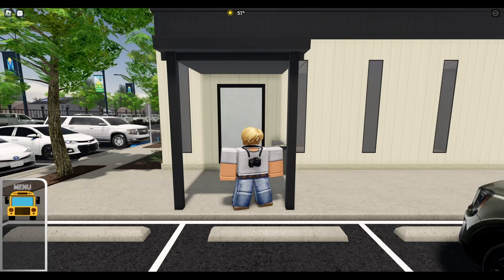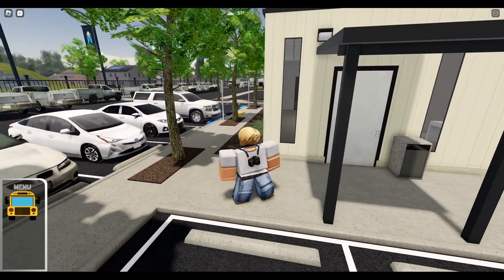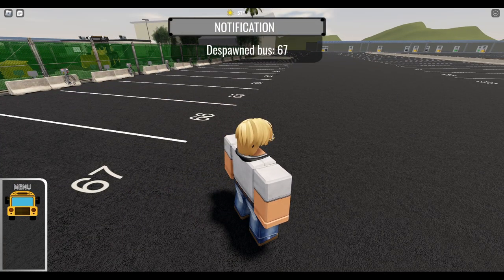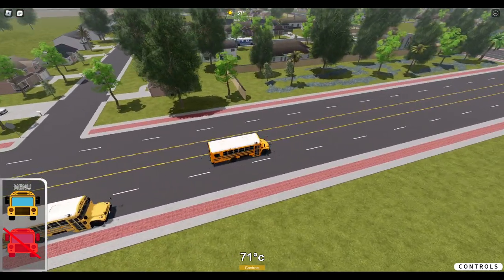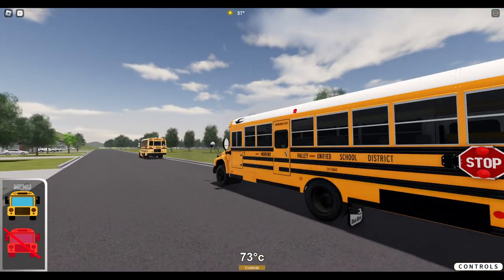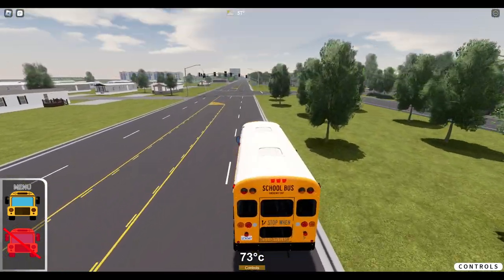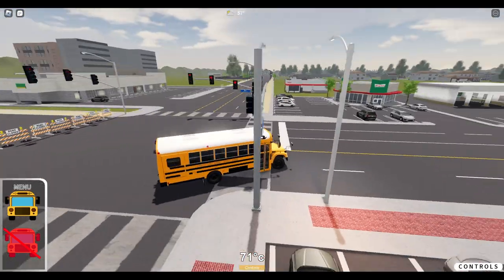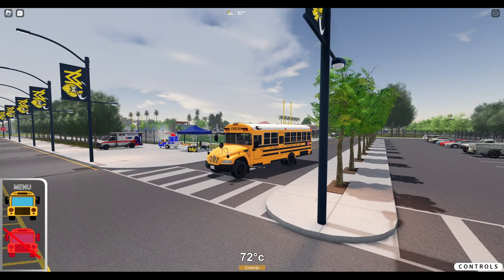Roblox | Moval, CA | Reviewing The Map Revamp And New Buses